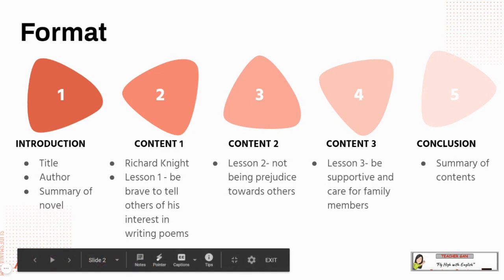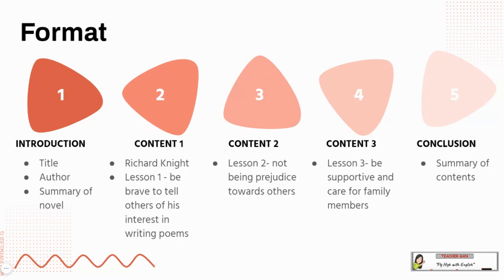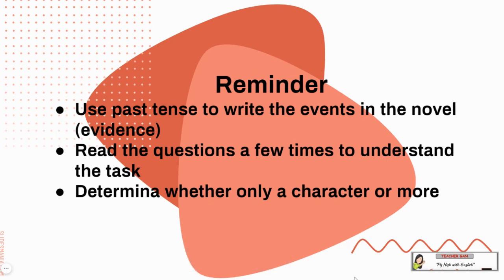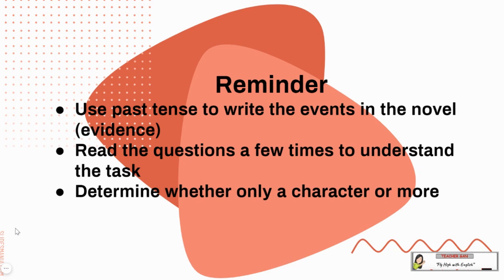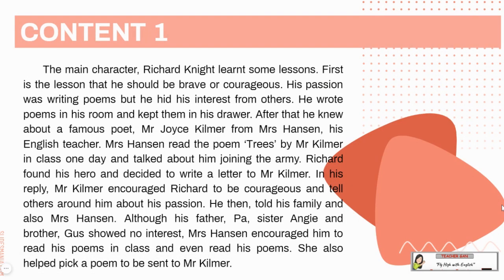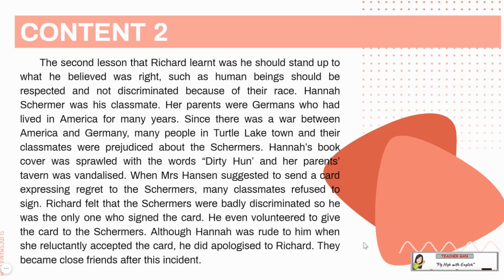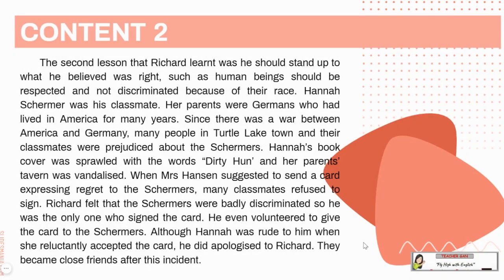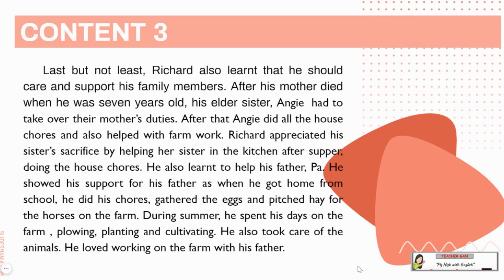Dear Mr. Kilmer (Questions & Answers) Lessons Learnt by Main Character#SPMNovel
This is a lesson for the Form 5 novel, " Dear Mr. Kilmer". The question for novel is in the SPM English Paper 2 (1119/2).  The question is 'Lessons learnt by main character to make him/her a better person'. The suggested answer is discussed in the video.